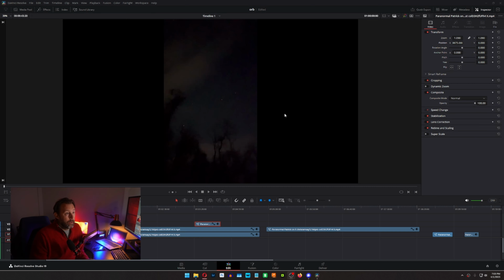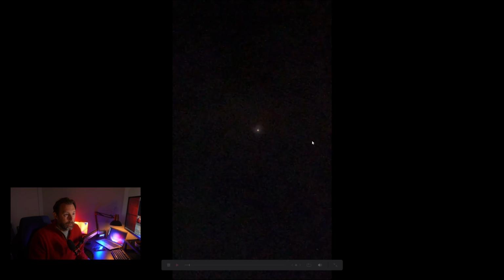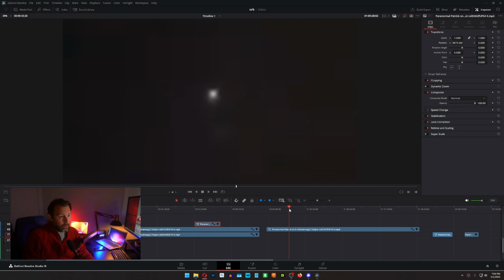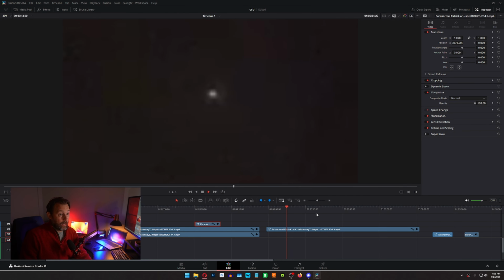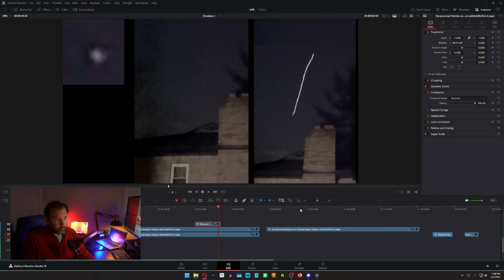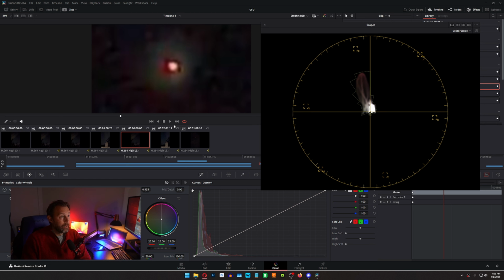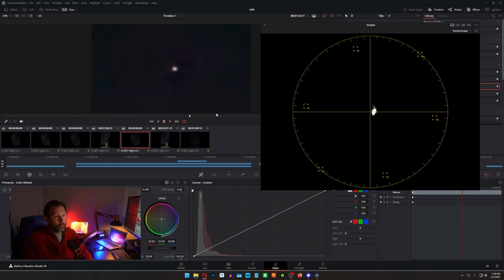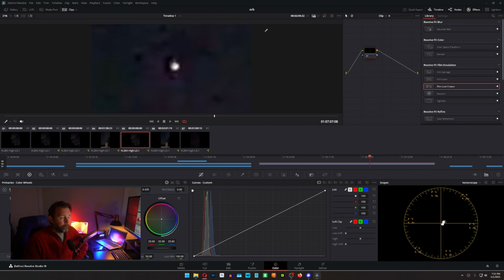Orb? Plasmoid?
I think we have an actual Plasmoid!
I developed a Hyper-stabilization process!
And I use it here to look at this Object..
Includes color shifting and other strange behaviors.
 UFO UAP